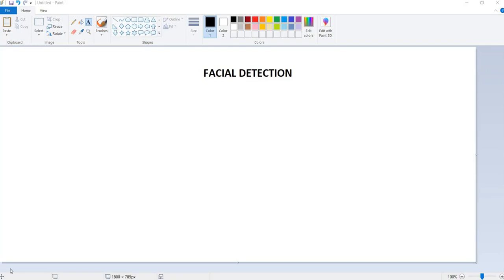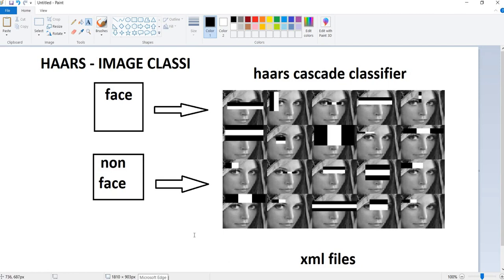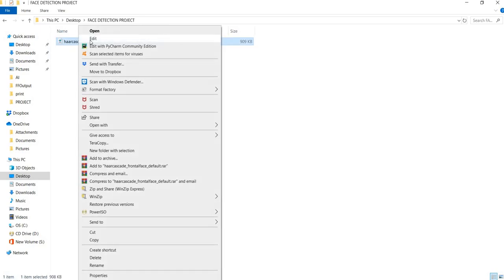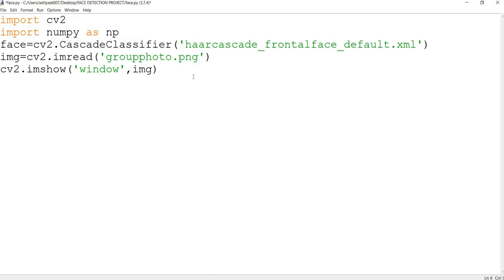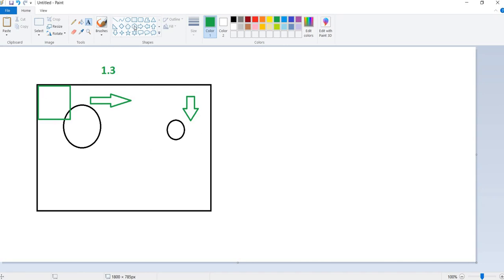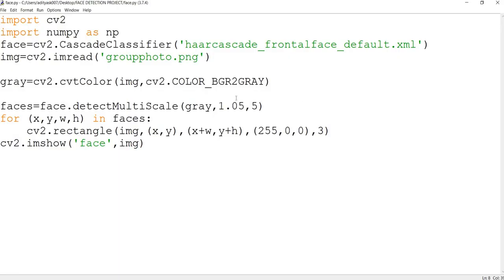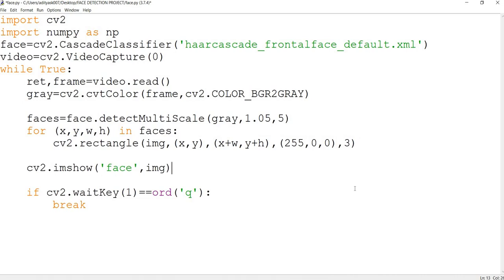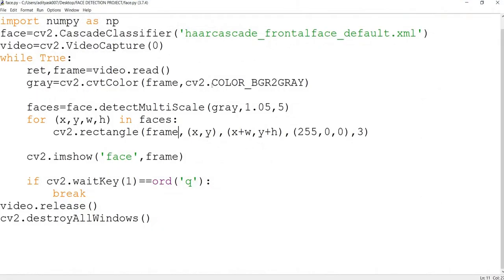Project Face Detection 8